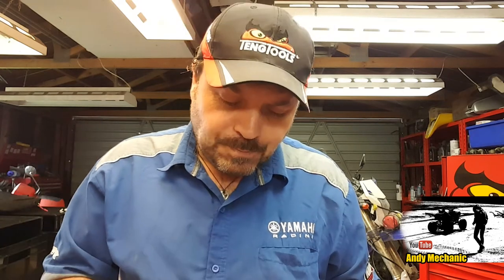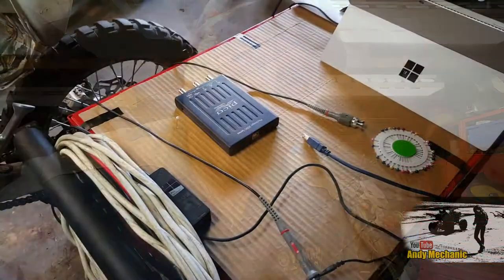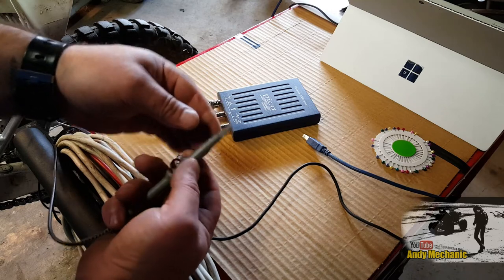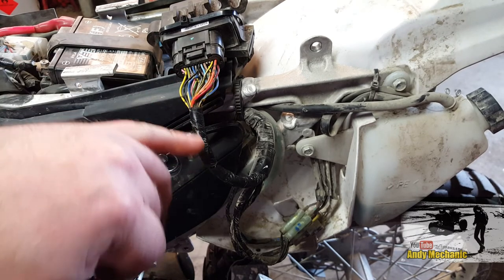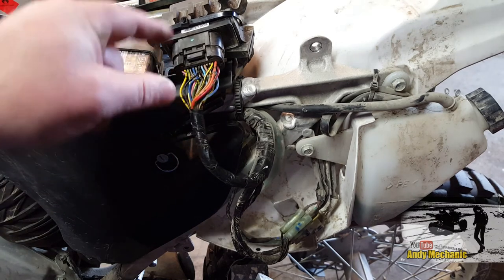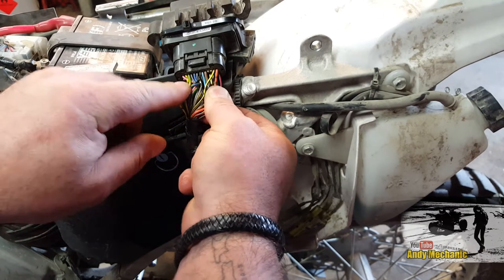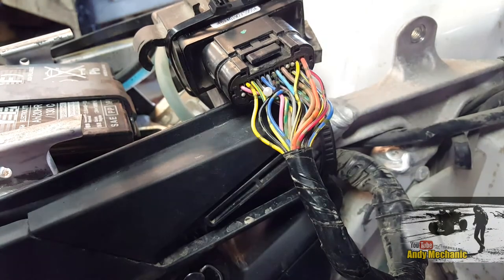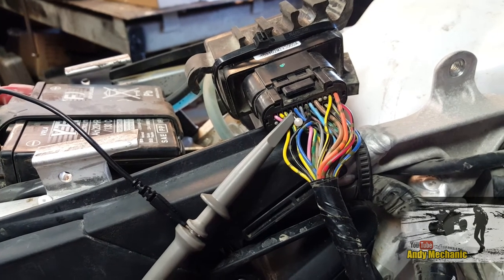How to capture a crank angle sensor waveform using a PicoScope #1214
Using oscilloscopes on Electronic fuel injection & ignition systems is often the only conclusive way of diagnosing faults especially when no fault codes are recorded by the ECU.

PicoScope is an affordable, easy to use laptop type scope which is quickly becoming a standard piece of workshop equipment . Used in conjunction with scan tools, test lights & multimeters it provides accurate & detailed waveforms allowing you to actually 'see' the problem in it's 'raw' signal state.

Here I show you just how easy it is to capture a signal from a crank angle sensor using the entry level PicoScope.

One supplier here in New Zealand is Meter Master & here's a link to their web site:

Watch out for more videos in this series

Andy Mechanic